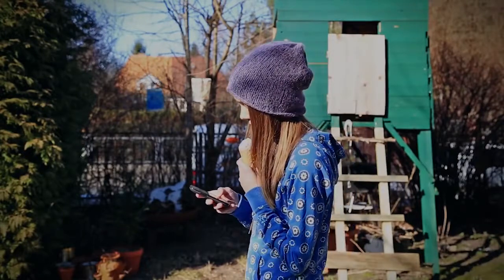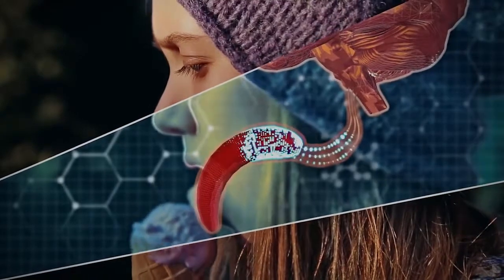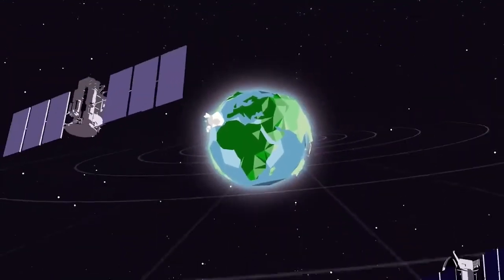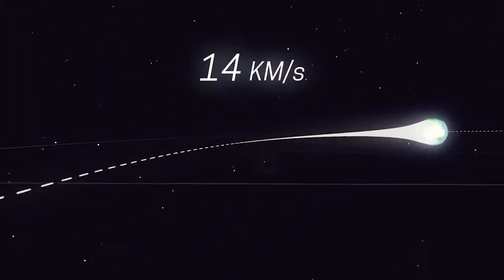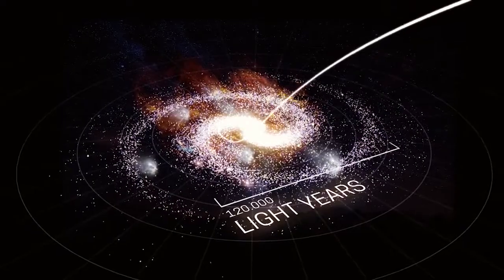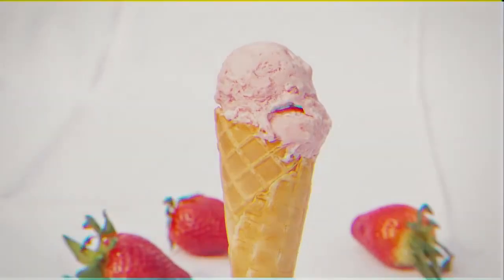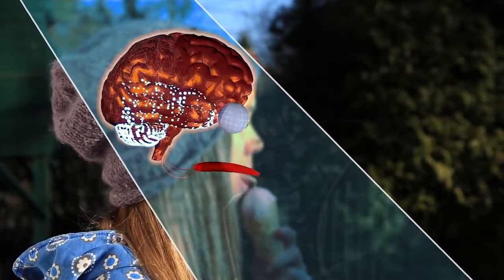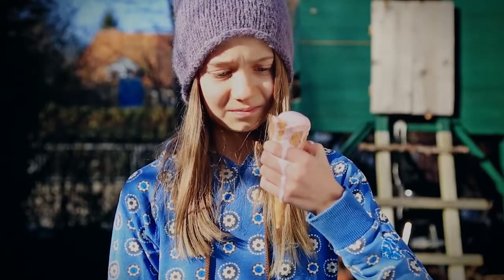STEM explains the world! Science, Technology, Engineering, Mathematics YouTube